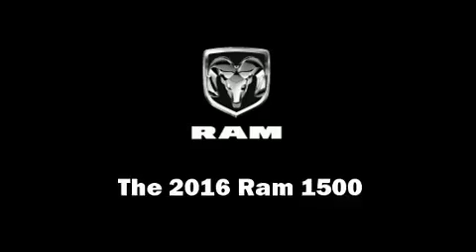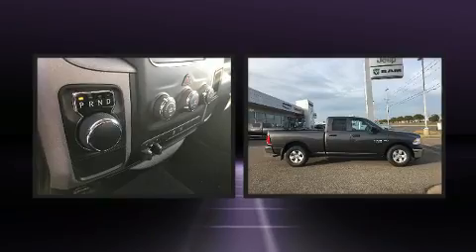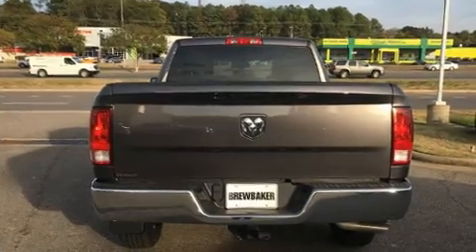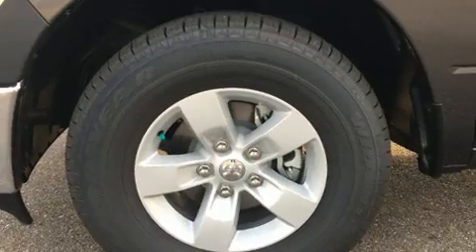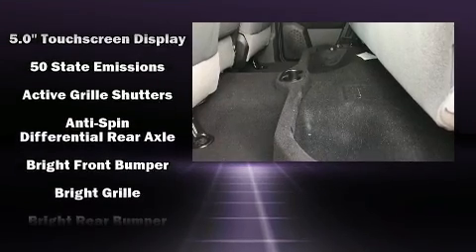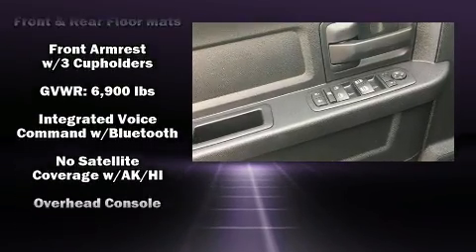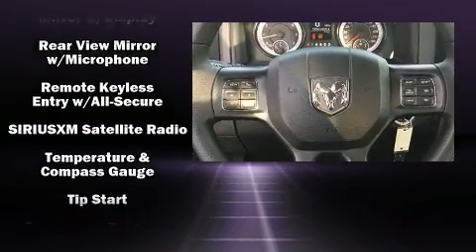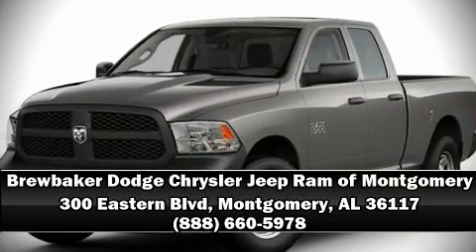2016 Ram 1500 Tradesman in Montgomery, AL 36117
You can expect a lot from the 2016 Ram 1500 It features an automatic transmission, rear-wheel drive, and a powerful 8 cylinder engine. This model accommodates 6 passengers comfortably, and provides features such as: a rear step bumper, an automatic dimming rear-view mirror, heated door mirrors, an overhead console, a trailer hitch, a bedliner, and air conditioning. Audio features include an AM/FM radio, and 6 speakers, enhancing the audio experience throughout the interior. Safety equipment has been integrated throughout, including: dual front impact airbags, front SIDE impact airbags, traction control, brake assist, ignition disabling, and 4 wheel disc brakes with ABS. With electronic stability control supplementing mechanical systems, you'll maintain precise command of the roadway. Our sales reps are extremely helpful & knowledgeable. We'd be happy to answer any questions that you may have. Stop by our dealership or give us a call for more information.